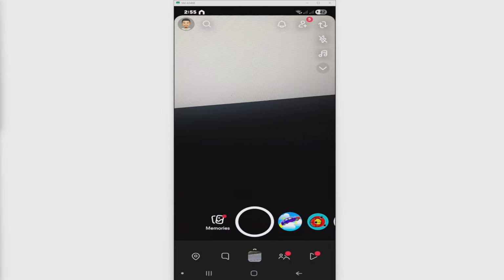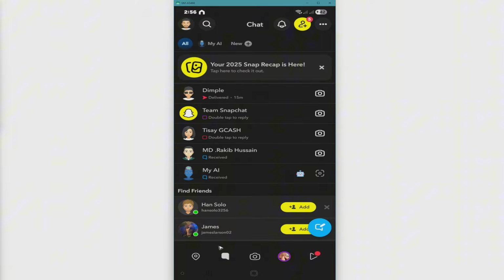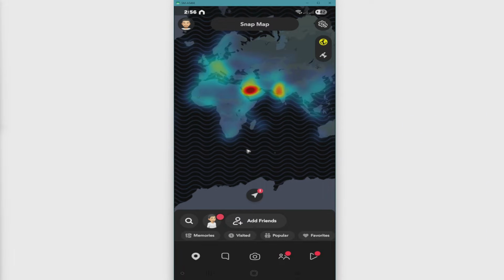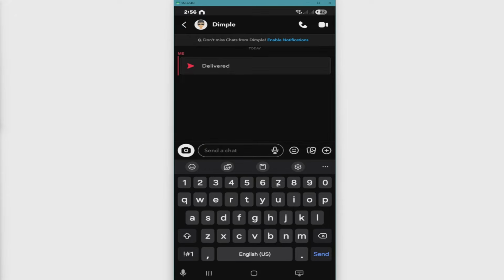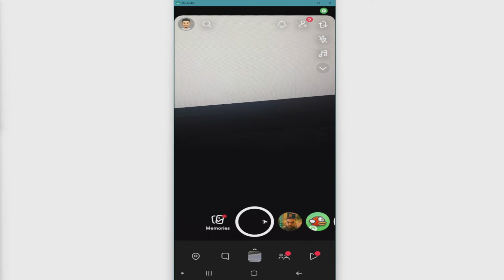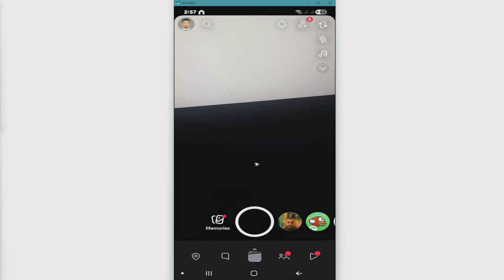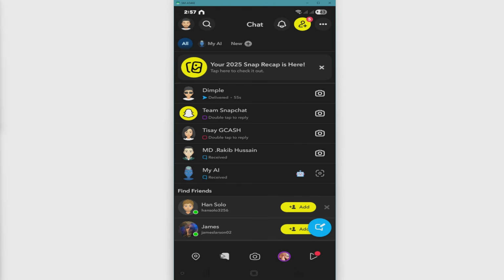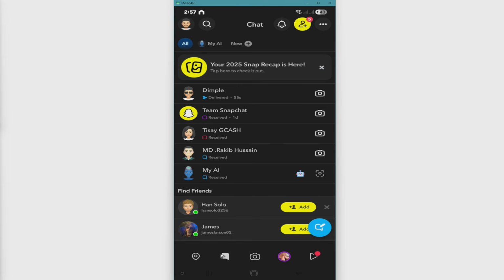How To Check If Someone Is Online On Snapchat (Full Guide 2026)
How To Check If Someone Is Online On Snapchat

In this video, I will show you how to check if someone is online on Snapchat and how to know when a person is active. Snapchat does not show a direct “online” indicator, but there are multiple signs that reveal if someone is currently active. I’ll show you how to check Snap scores, message status, typing activity, Snap Maps presence, and other indicators that help you know if they are online right now.

00:00 Introduction
00:10 Check If Someone Is Online On Snapchat